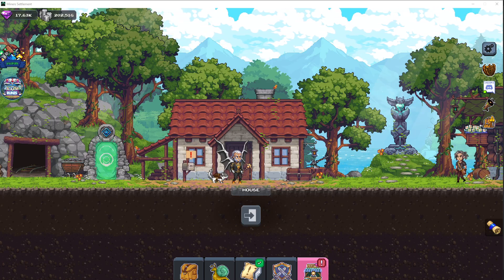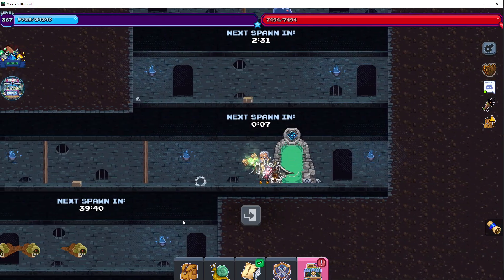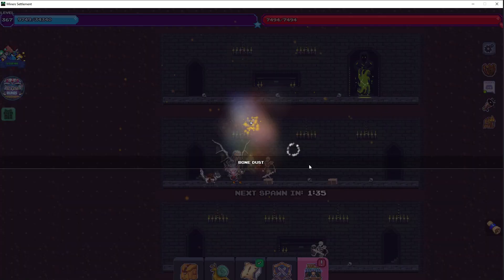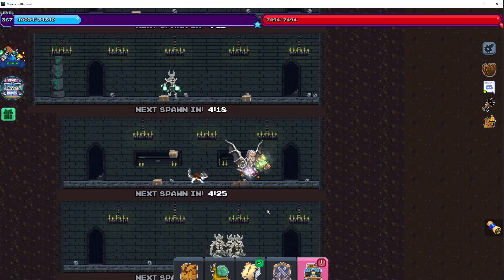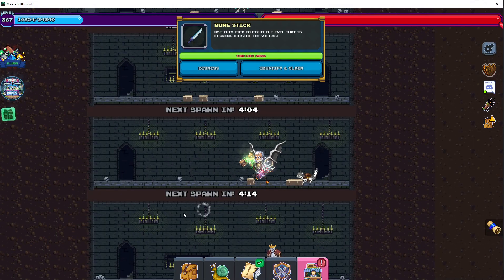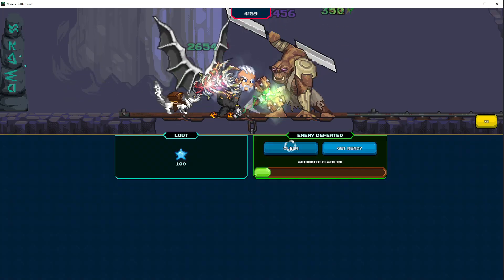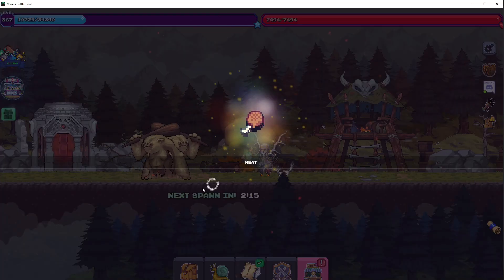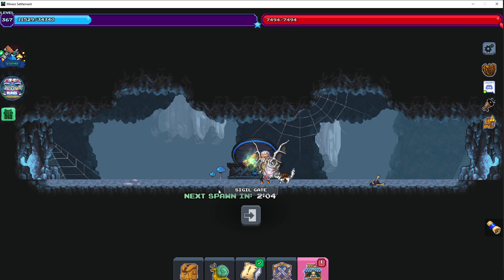Best Ways To LVL Up | Miners Settlement